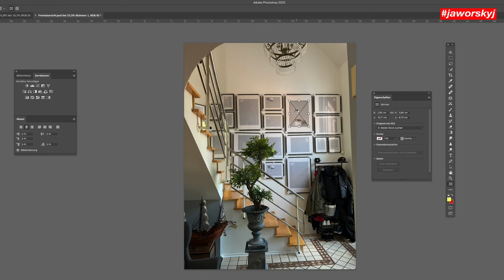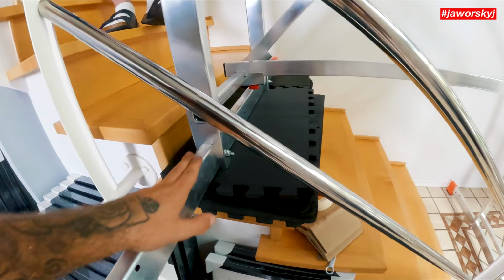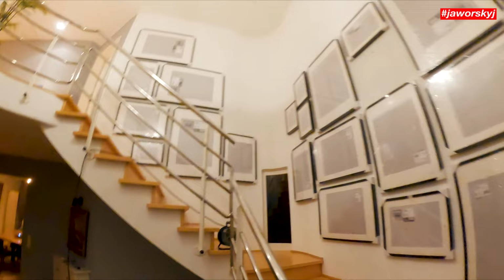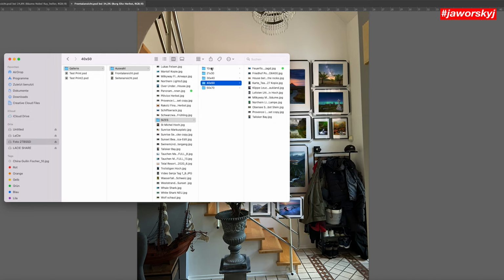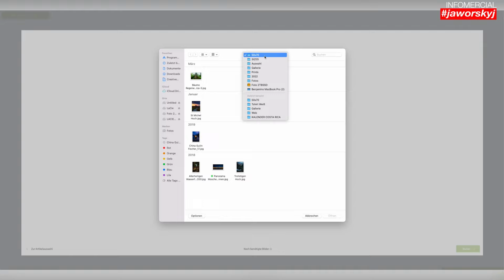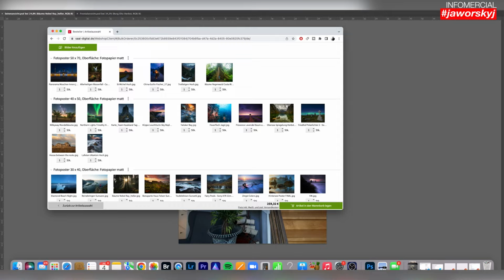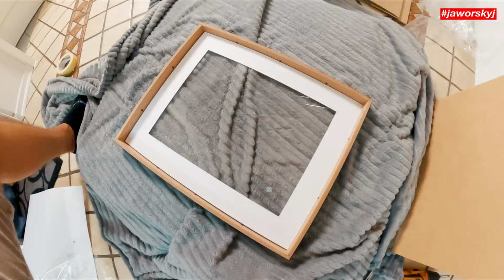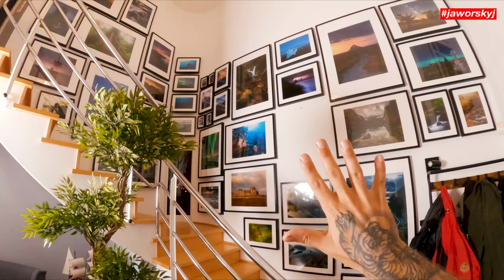PRINT your PHOTOS on a budget 📸 XXL Tutorial | Jaworskyj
-Ad-
for 20% on all photo products. Minimum order value is 49€.
Frames RIBBA from IKEA ➡️  LINK
I printed and framed photos from years past for our empty hallway. In this XXL episode you'll learn where I get my photos printed, how I plan the photo arrangement and how I frame pictures.

00:00 Intro
04:03 Hanging the frames
09:03 Preparation & Planning
12:54 Order process
20:30 Framing the pictures and Result
29:13 Outro & Coupon Code

Camera: Benjamin Jaworskyj & David Becker
Editing: David Becker
Director, Concept & Production: Benjamin Jaworskyj

-Ad-

Camera and video editing: Ludwig Baessler
Production and director: Benjamin Jaworskyj
Easy learn photography with adventure photographer Benjamin Jaworskyj